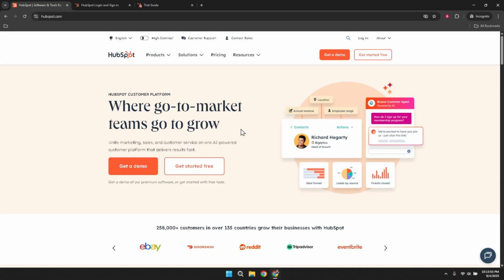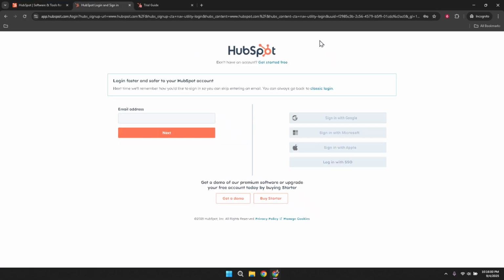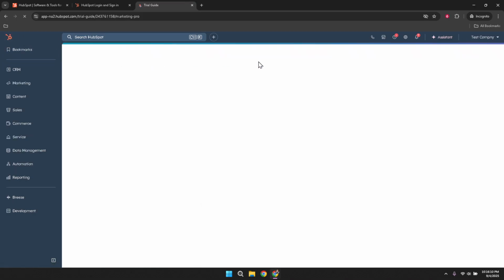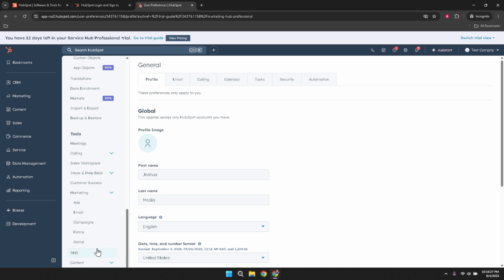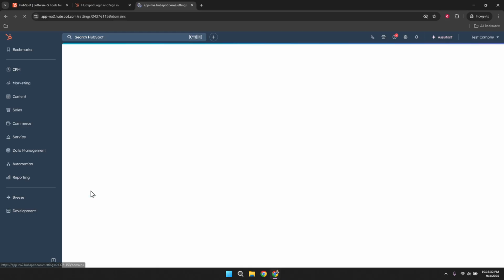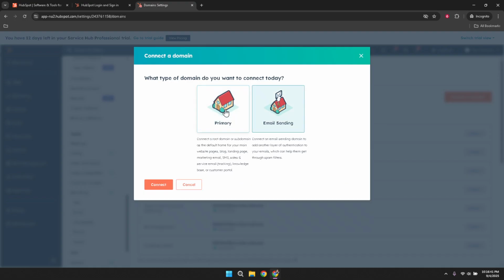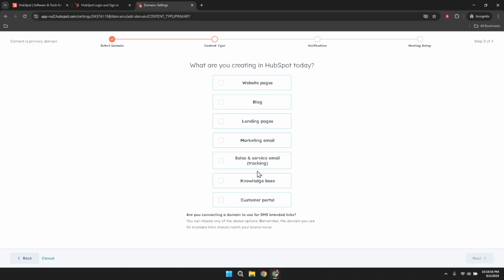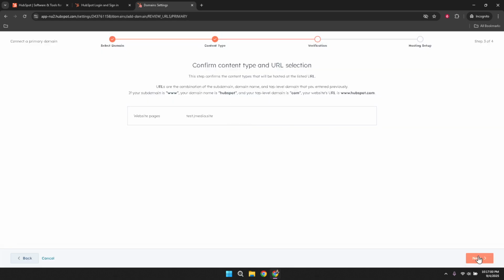How To Connect Your Website And Email Domains To Hubspot [2025 Guide]